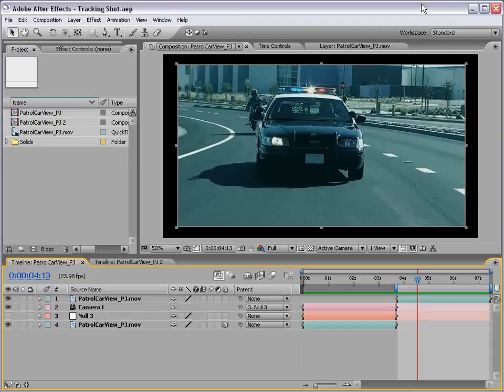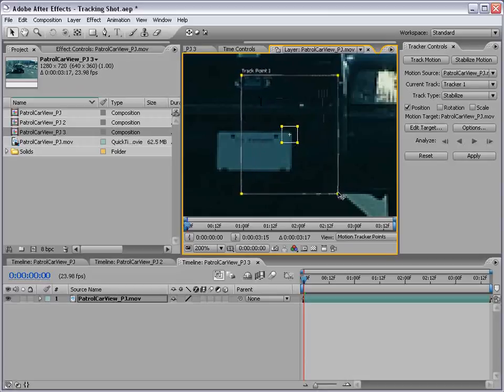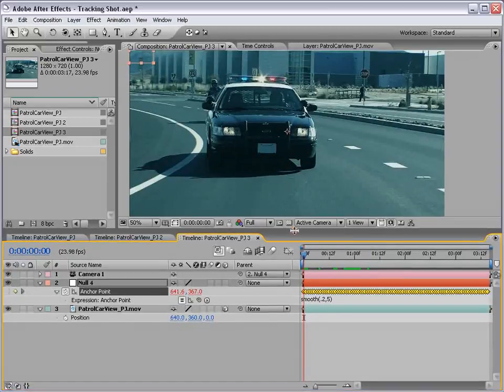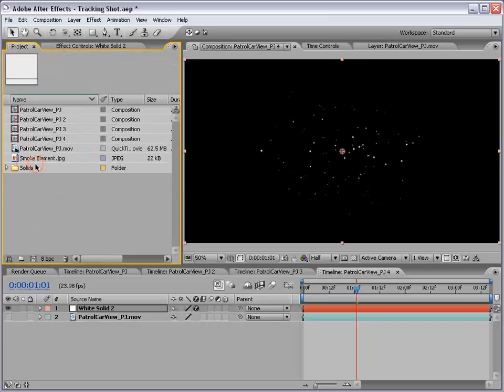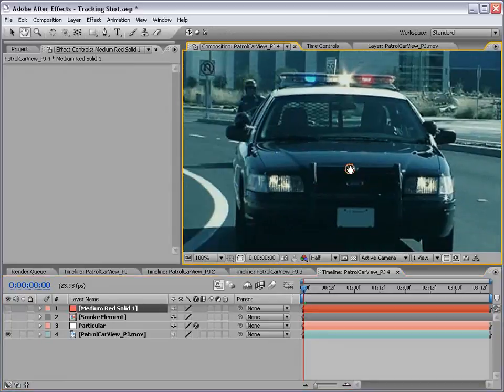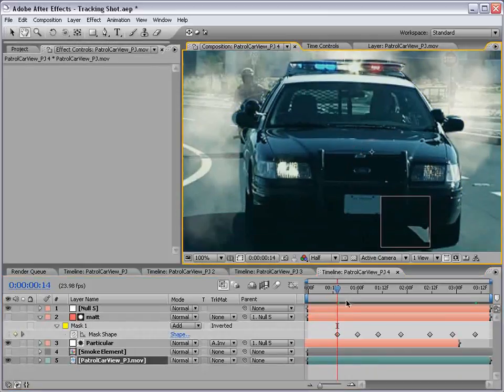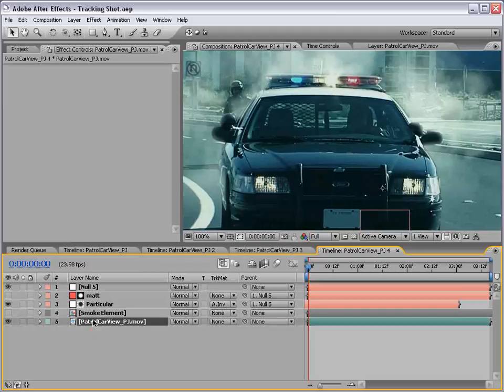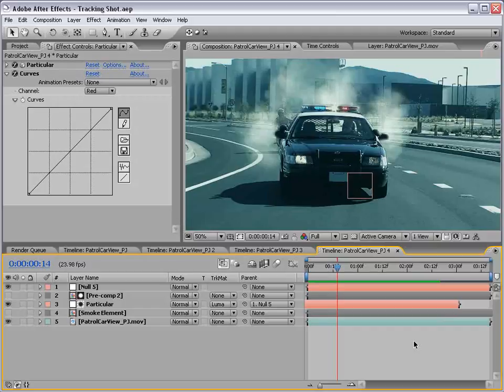64 - Stabilize Shaky Footage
Learn advanced techniques for stabilizing footage in AE
Composite realistic smoke behind vehicle with paticular